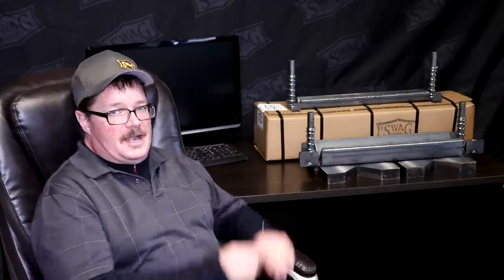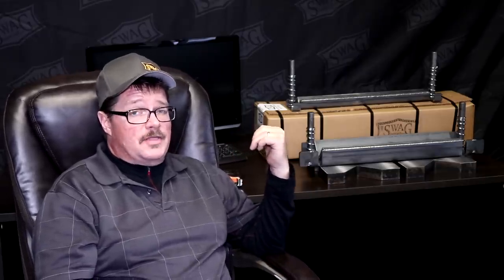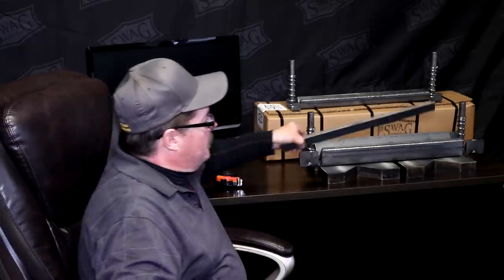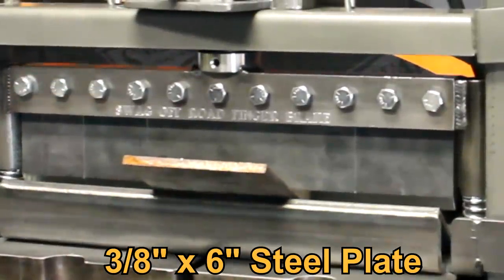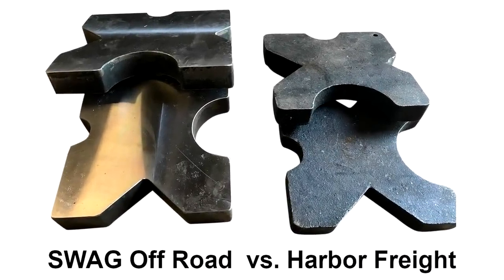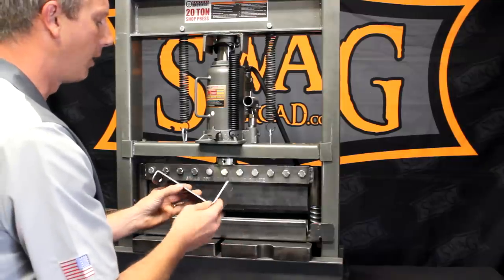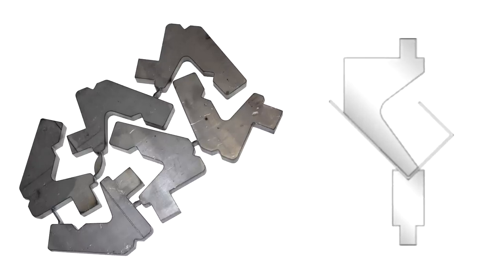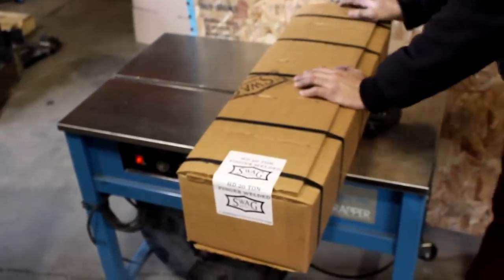SWAG Off Road 20 Ton Press Brake Line Up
We currently offer four different models of 20 Ton Press Brakes. Our brakes slide right into the Harbor Freight 20 ton Press, and work in most others as well. Check out the video for the differences and capabilities of our 100% American Made Brakes.